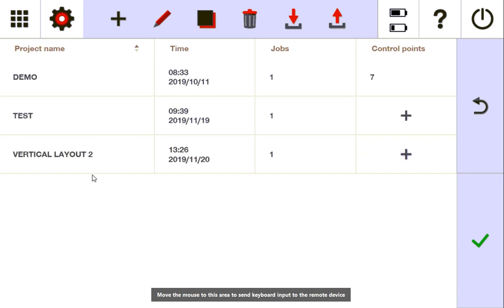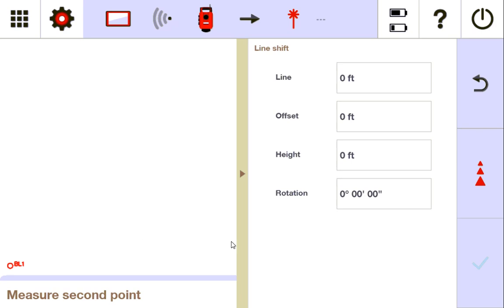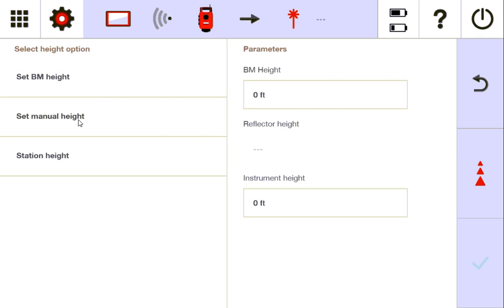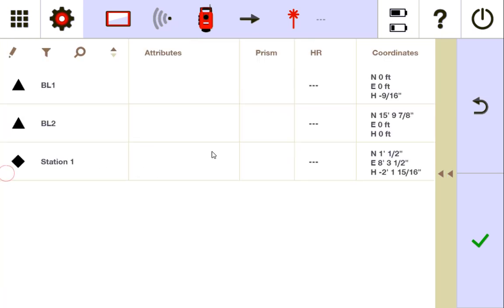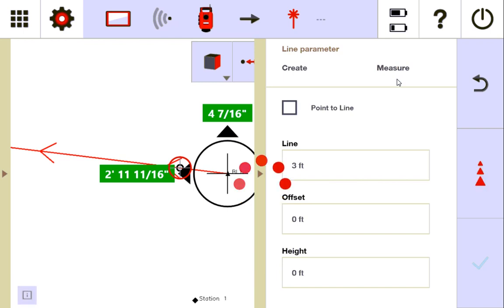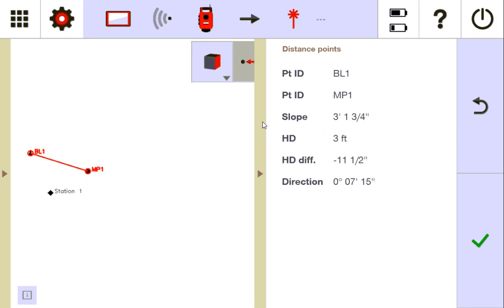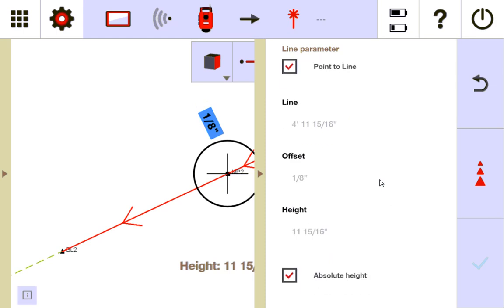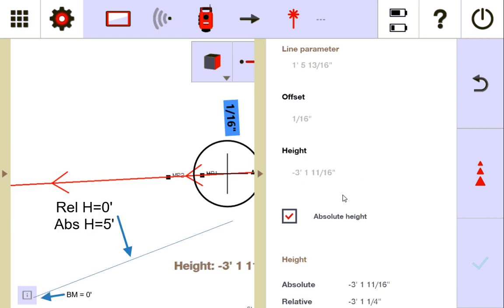Hilti PLC 400 Tutorial - APPLICATION - Vertical Layout using Line Layout